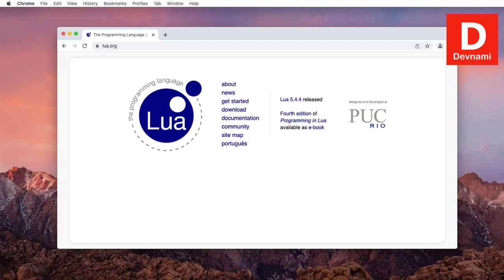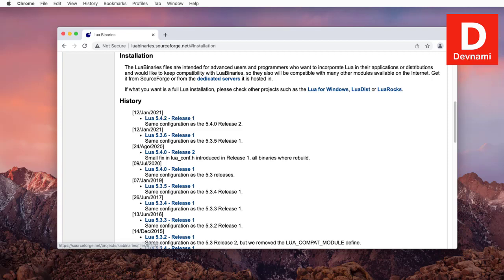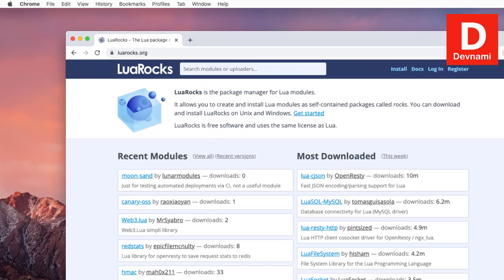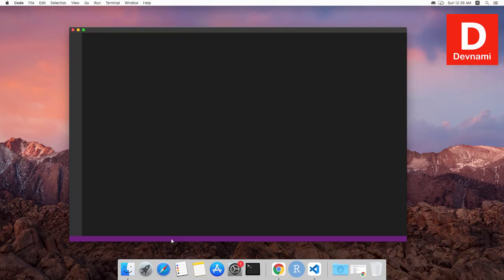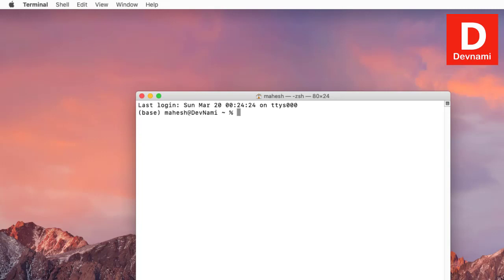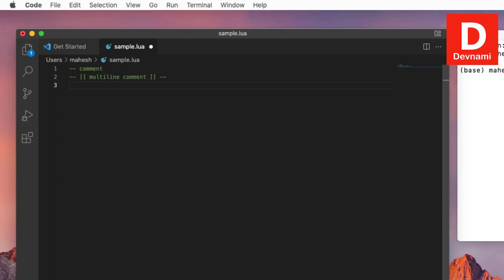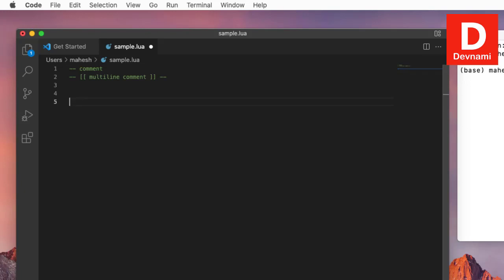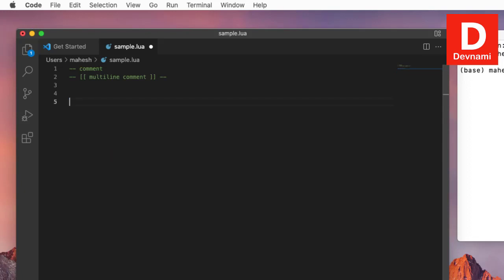Lua - How to Install lua on Mac OS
Learn How to Install lua on Mac OS. Learn How to Install luarocks package manager on Mac OS. How do I install Lua plugins. How do I install Lua.